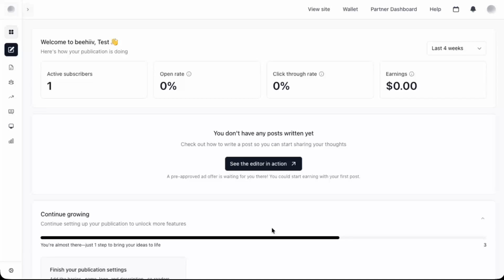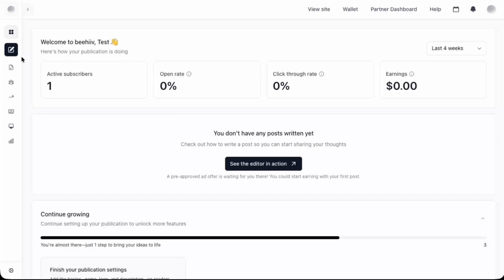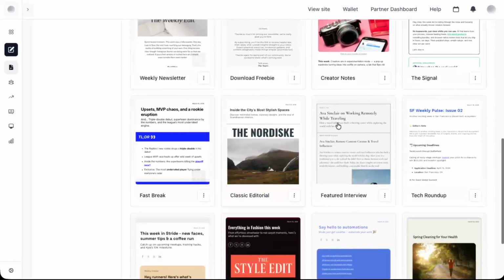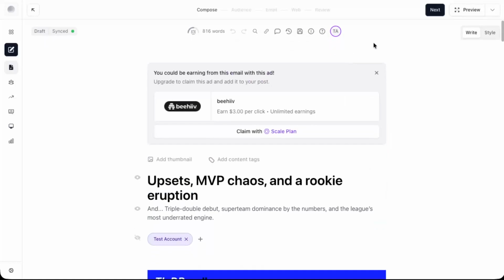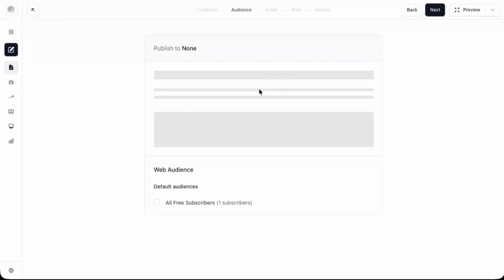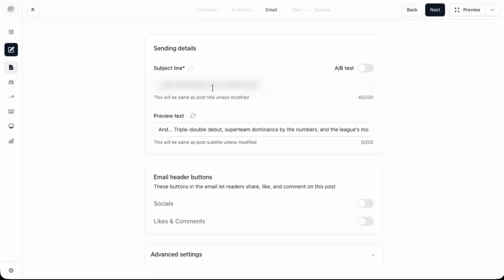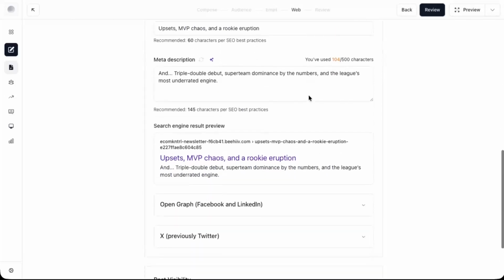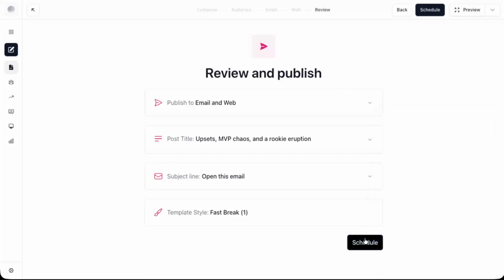How To Create A Newsletter In Beehiiv (2026) | Newsletter Setup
"In this step-by-step tutorial, you will learn how to create a newsletter in Beehiiv from scratch using the latest tools and features. Whether you are a beginner or moving from another platform, this video walks you through every part of the setup so you know you are using the correct and updated method.

We cover creating your Beehiiv account, setting up your publication, designing your first newsletter, and optimizing your settings for better engagement. You will also see how to grow your email list, schedule sends, and track performance with Beehiiv’s built-in analytics.

By the end, you will have a fully working newsletter ready to send to your subscribers and a clear workflow you can repeat every week. Follow along and pause the video anytime to build your Beehiiv newsletter in real time."